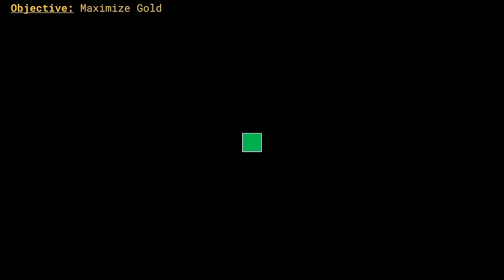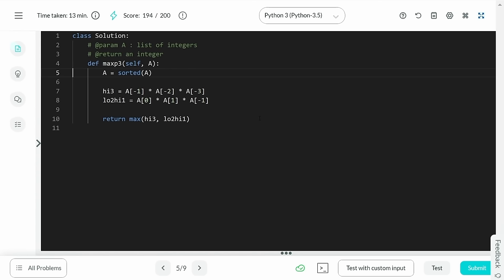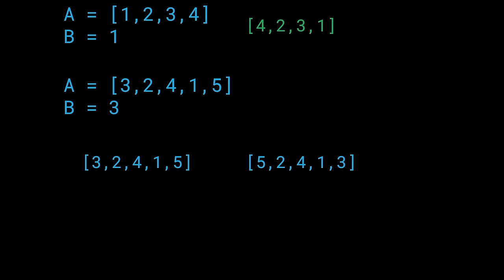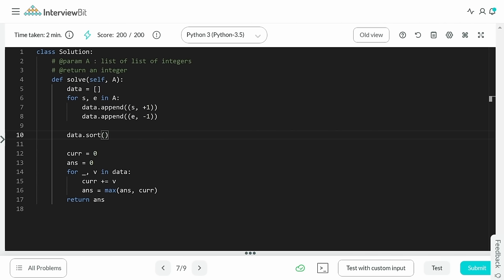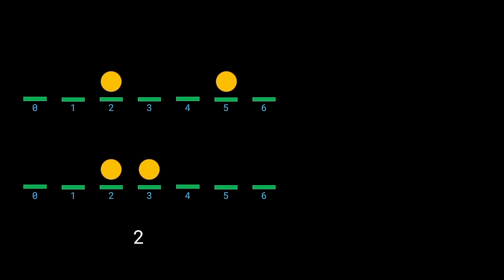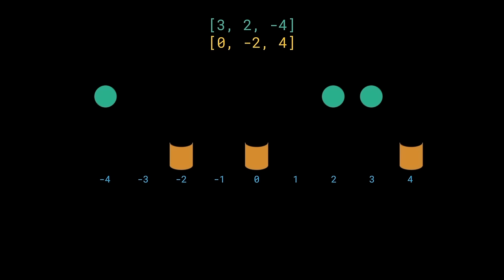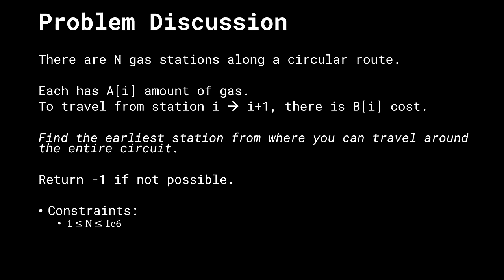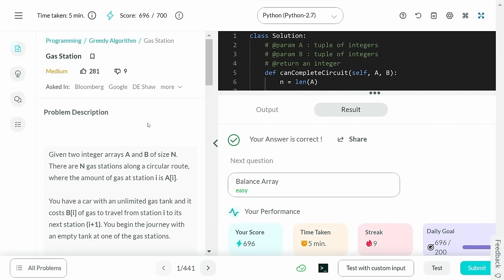Greedy Algorithms Tutorial – Solve Coding Challenges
Learn how to use greedy algorithms to solve coding challenges. Many tech companies want people to solve coding challenges during interviews and many of the challenges can be solved using a greedy algorithm. A greedy algorithm is any algorithm that follows the problem-solving heuristic of making the locally optimal choice at each stage.

⭐️ Course contents ⭐️
⌨️ (0:00:00) Greedy introduction
⌨️ (0:04:32) Bulbs
⌨️ (0:12:11) Highest product
⌨️ (0:17:08) Disjoint intervals
⌨️ (0:28:43) Largest permutation
⌨️ (0:38:30) Meeting rooms
⌨️ (0:49:25) Distribute candy
⌨️ (1:03:13) Seats
⌨️ (1:19:13) Assign mice to holes
⌨️ (1:24:19) Majority element
⌨️ (1:35:28) Gas station
⌨️ (1:52:39) End

👾 Raymond Odero
👾 Agustín Kussrow
👾 aldo ferretti
👾 Otis Morgan
👾 DeezMaster